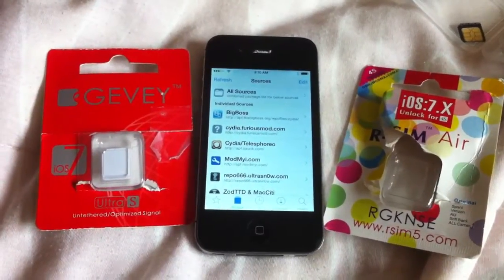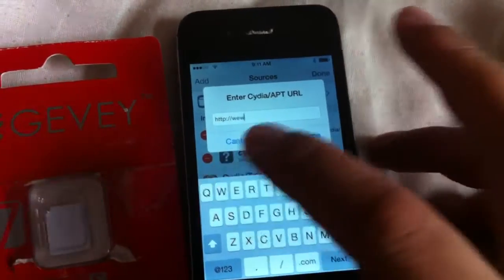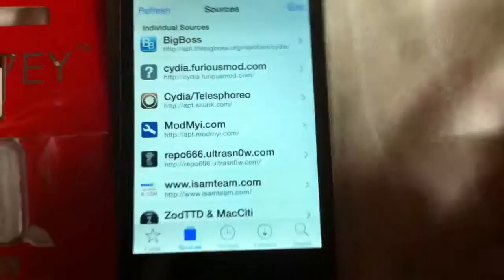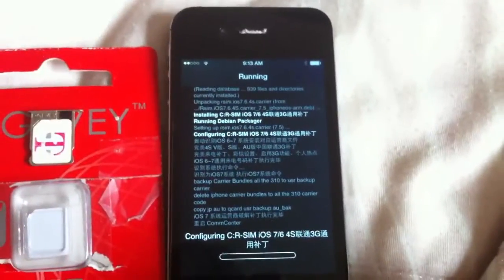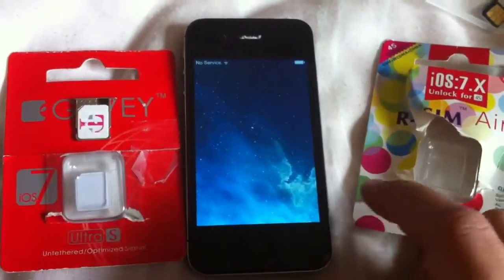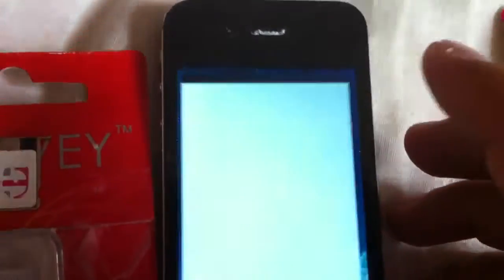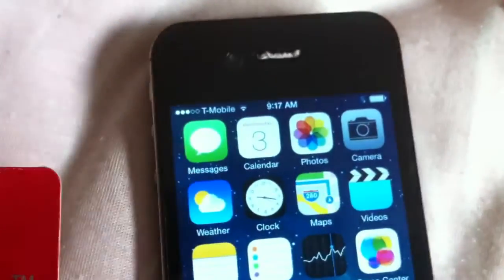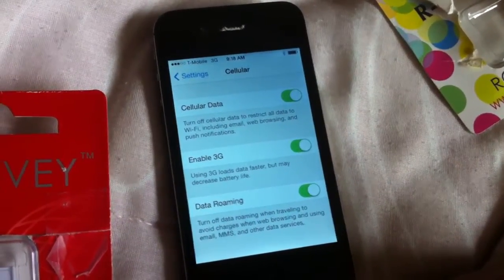Unlock Verizon Iphone 4s with Gevey Ultra S or Rsim Air using cydia source isamteam.com on ios 7.1.2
Just for testing purposes.
To unlock a Verizon iphone 4s ios 7.1.2 using a Gevey Ultra S or Rsim Air, you need to do the following:
1) Jailbreak the iphone with pangu jailbreak
2) Install cydia source or cydia.neterteam.com
   (In this video I do the isamteam.com chinese source)
3) Once installed go to the isamteam source and select all packages and then select "R-SIM ios 7/6 4s 3g"
4) You may need to restart your iphone but after restarting... and waiting a few minutes.. you should see that the gevey ultra s or rsim air recognizes your sim card (in my case t-mobile).

** NOTES
1) Change apn settings to get SMS texting and MMS texting to work properly as well as internet
2) UNFORTUNATELY, you must enable data roaming to get data 3g internet to work.

Good luck!  It's possible to unlock an iphone 4s CDMA using either gevey ultra s or rsim air card.  Although you most likely have to jailbreak and add a source to allow cdma phones for using sim card use.

source cydia.furiousmod.com no longer worked for me for this iphone running ios 7.1.2. Although the source installed,.. there were no contents when I went into the packages.